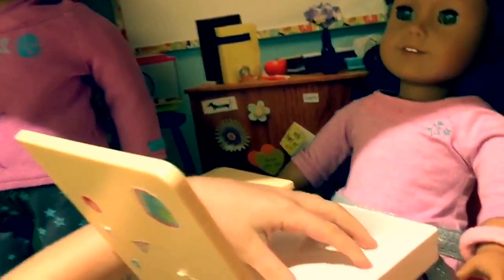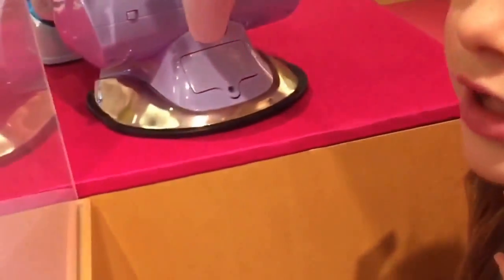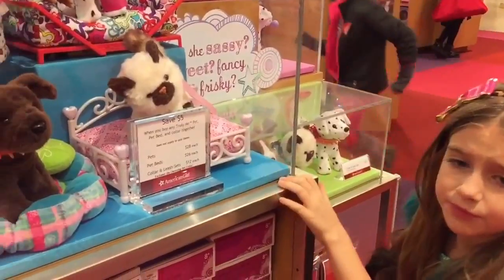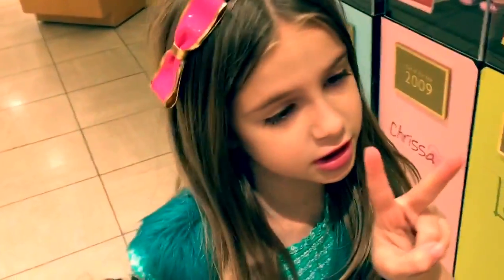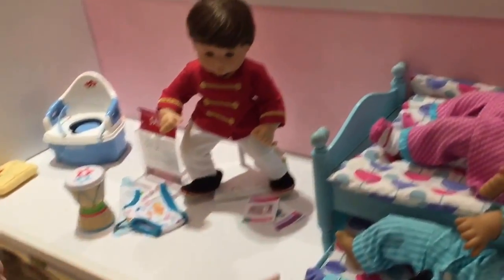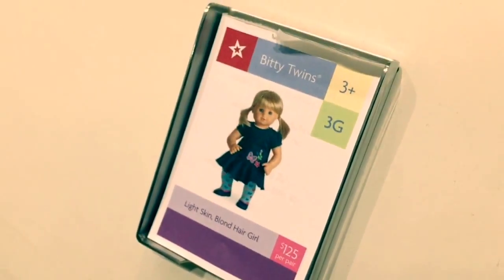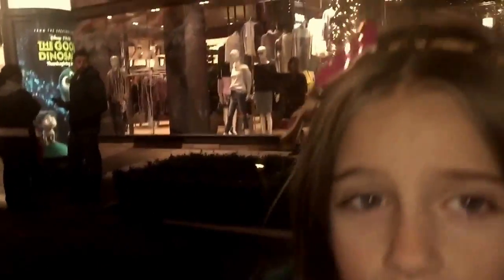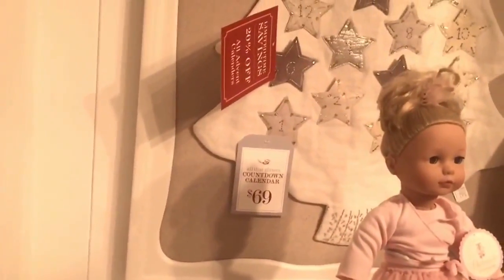The American Girl Doll Store Movie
Dylan is giving a tour of Los Angeles's world famous American Girll Doll Store at The Grove. There are over 100 classic and new dolls and so many accessories! Even pets! Check it out!